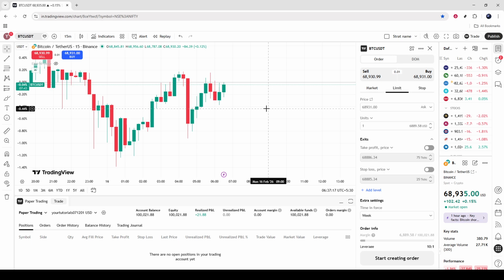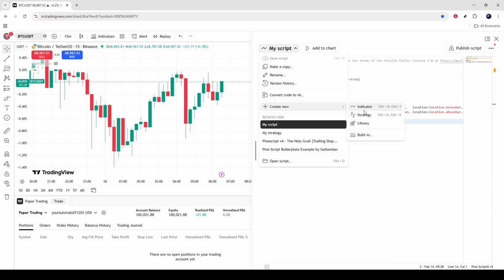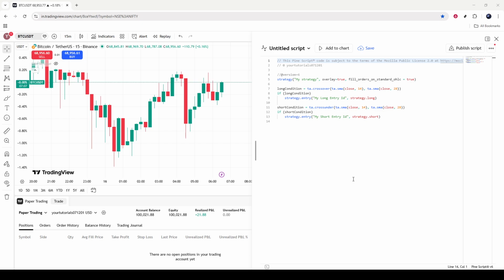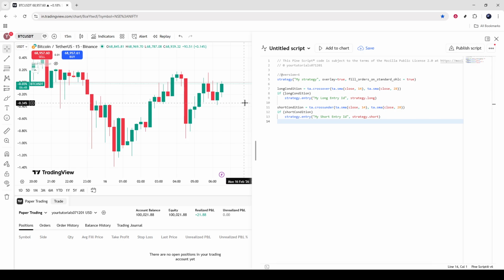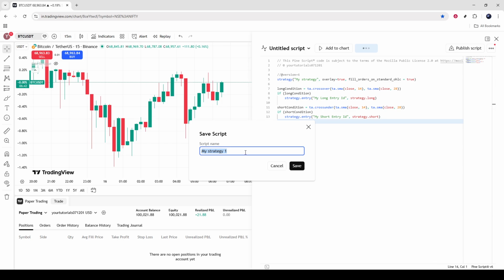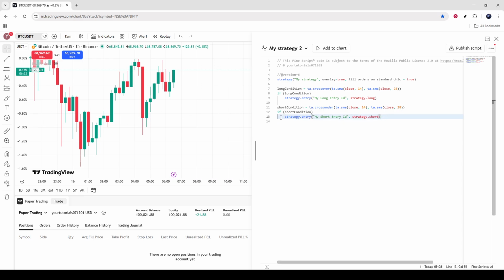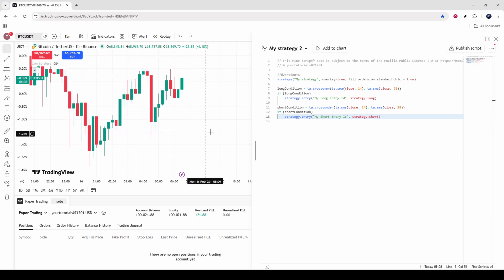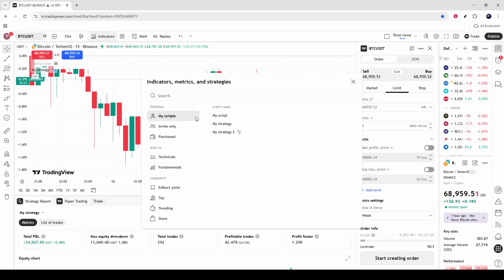How To Create Your Own Trend Indicator In TradingView – Easy Guide (2026)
Creating your own trend indicator in TradingView allows you to customize market analysis. This tutorial explains how to use Pine Script to build a basic trend indicator and apply it to your chart.

⏱️ Timestamps:
0:00 – Introduction
0:40 – What makes a trend indicator
1:20 – Open Pine Script editor
2:00 – Write basic trend logic
3:00 – Add indicator to chart
4:00 – Optimize settings